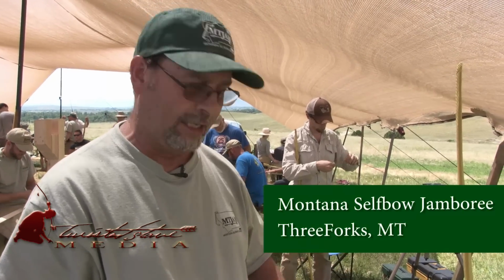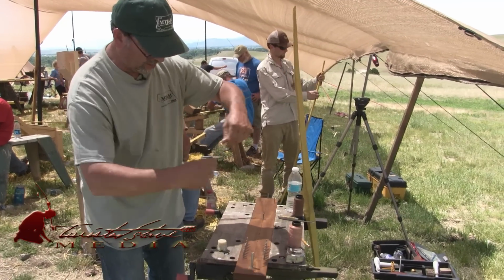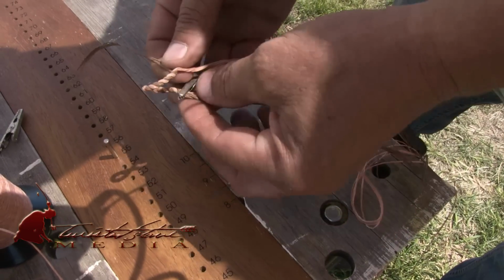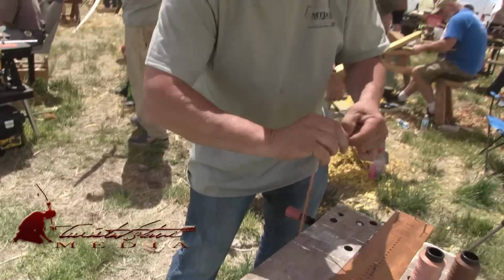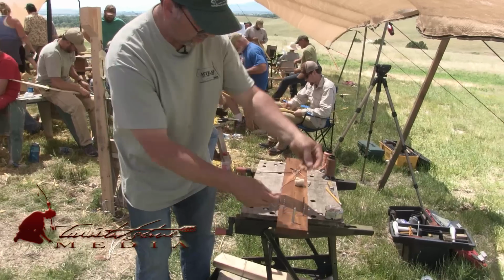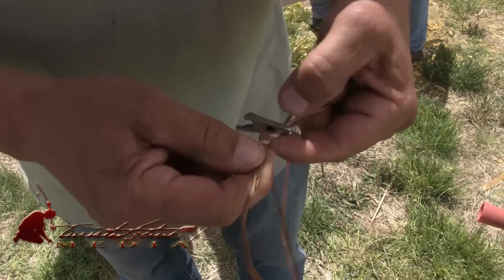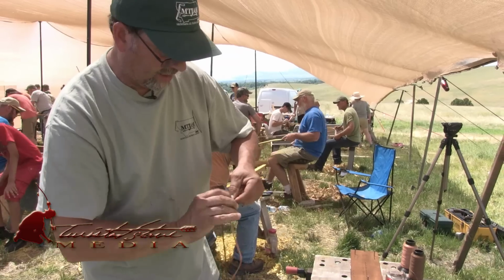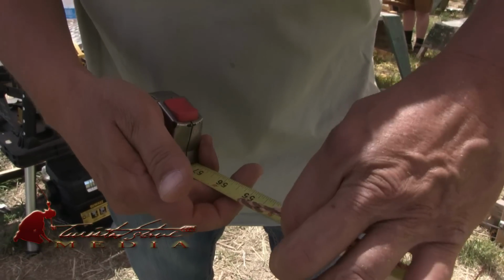How to make a Flemish Twist bow string.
Learn how to make a Flemish Twist Bow String. This video shows step by step how to make a flemish twist bow string for your long bow, recurve bow, or selfbow.

For other great how to archery resources check out some of my other videos below.